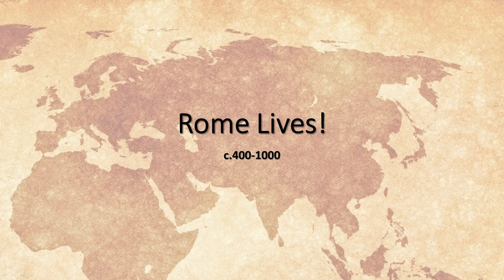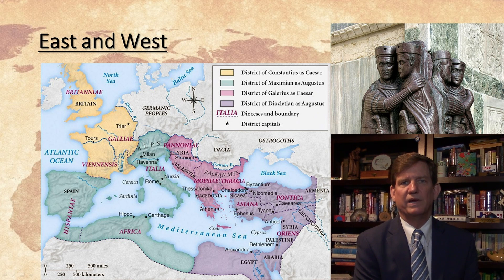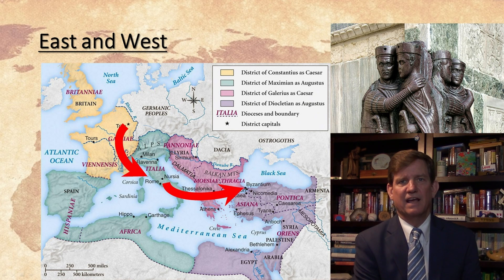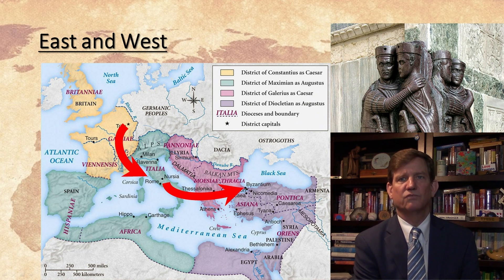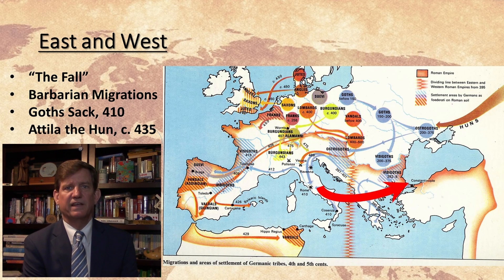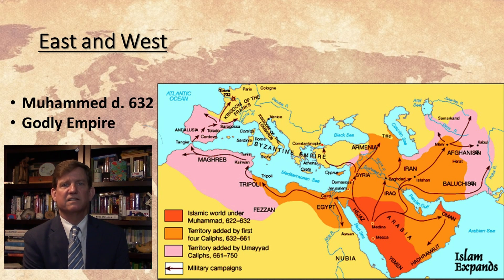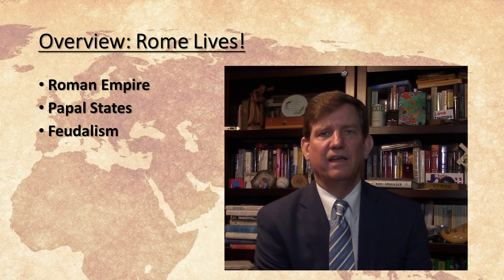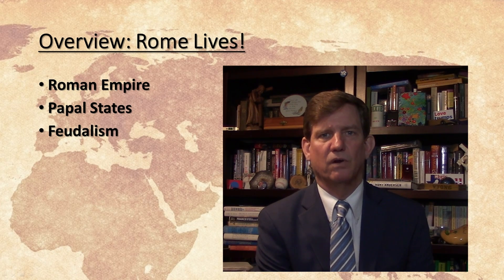Rome Lives! Introduction